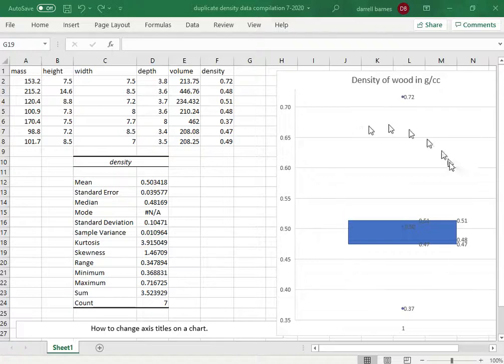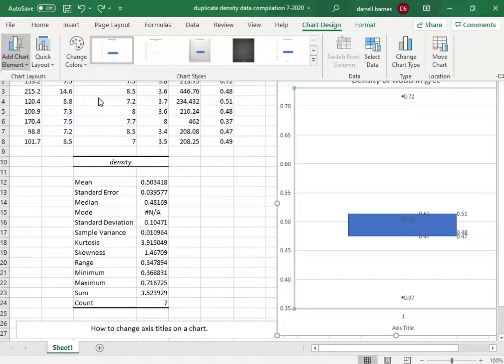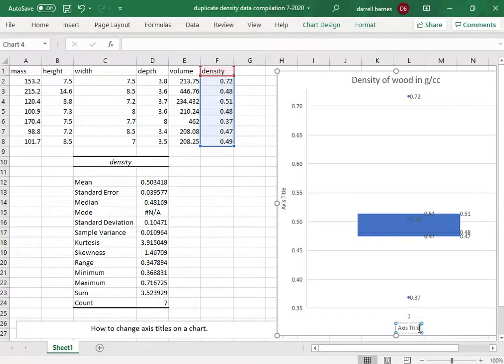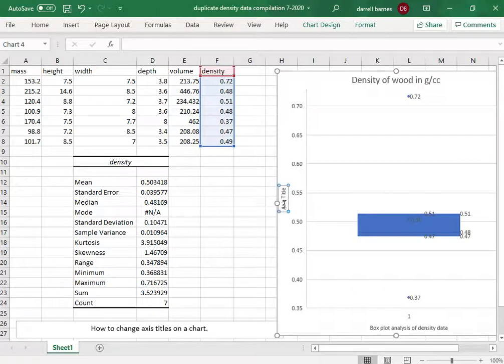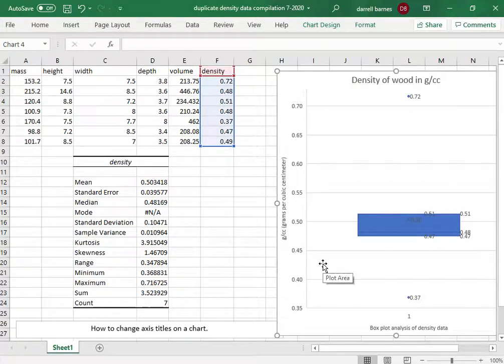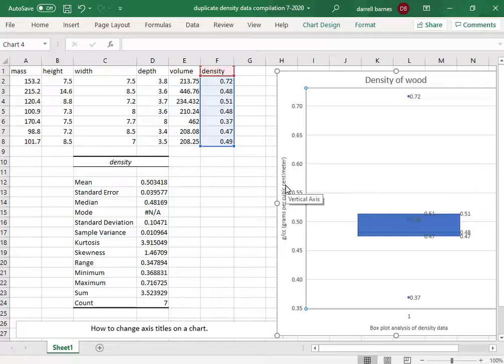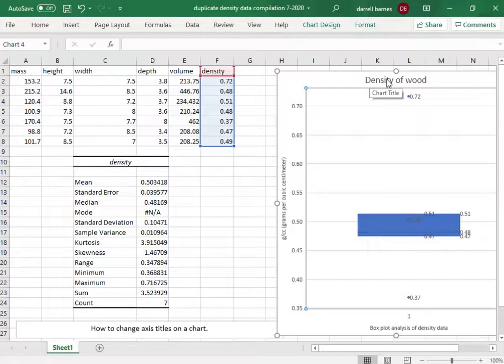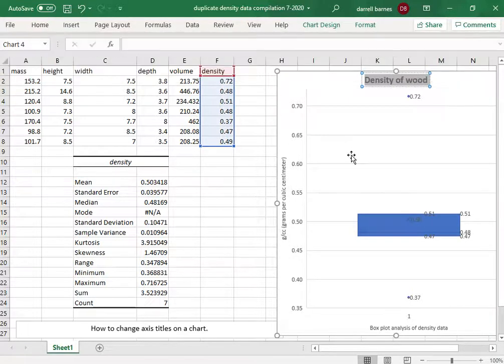Changing axis titles in an Excel graph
select Chart, Chart Design, Axis titles, Primary Horizontal, Primary vertical

bolding graph titles in excel